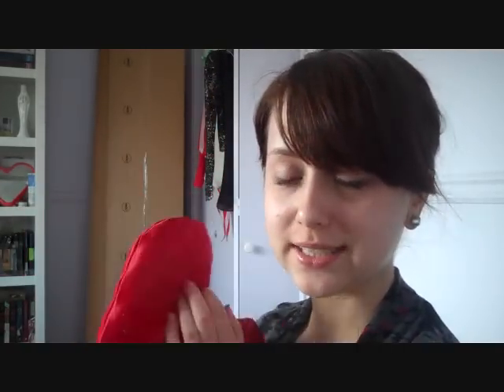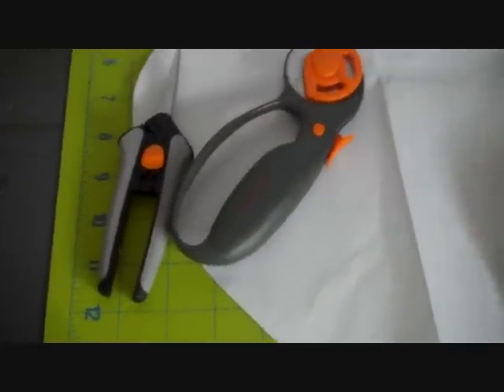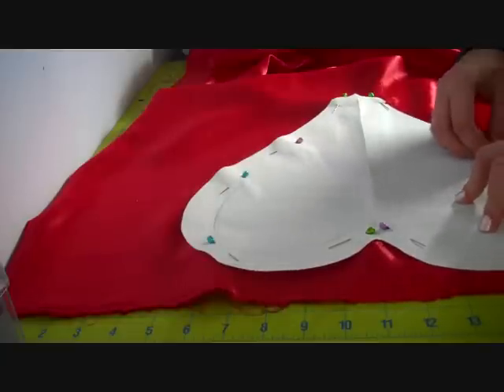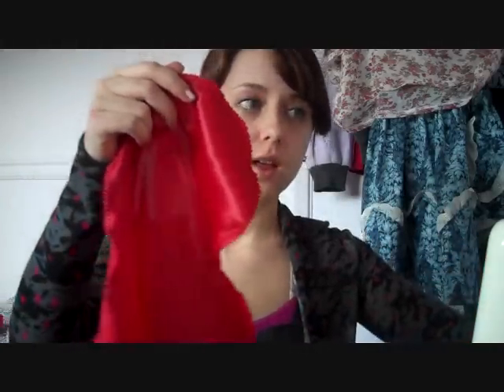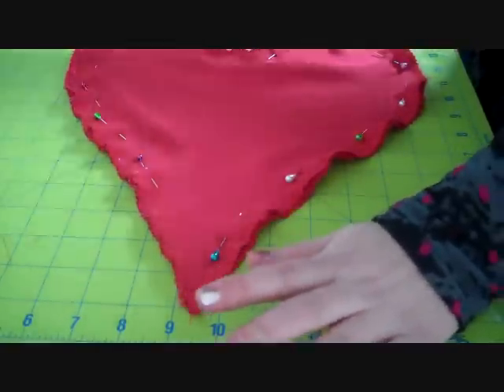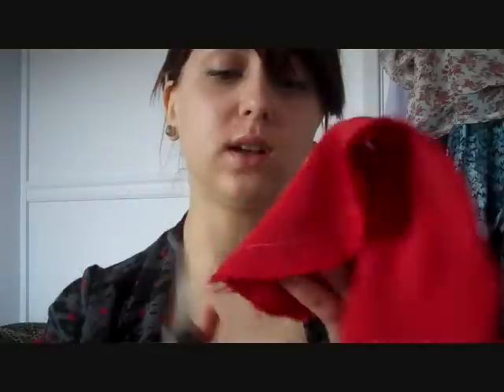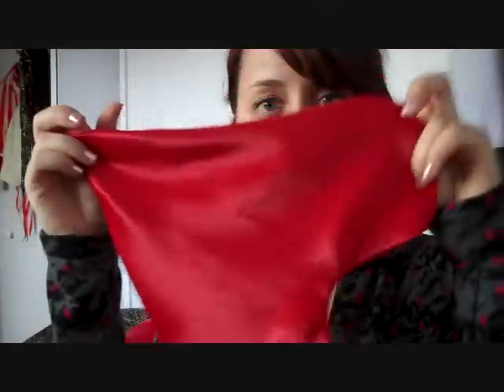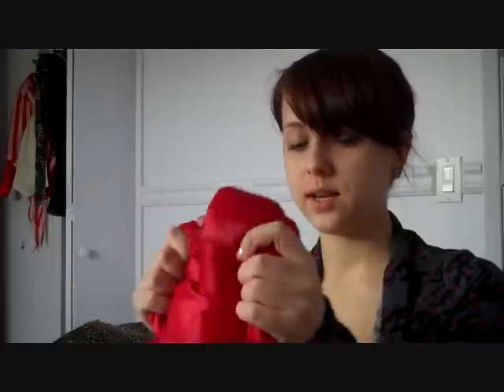DIY: Decorative Heart Pillow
This project took me about an hour.

Written Directions:

You will need:
- pencil, eraser
- drafting paper
- sewing needle
- red thread
- red satin fabric (half a meter for two pillows)
- pins
- scissors/rotary tools
- seam ripper (just in case, optional)
- marking tool
- measuring tool
- stuffing (I got mine at Walmart)

1. Draw out the heart shape that you'd like. Add your preferred seam allowance with a measuring tool. Make the heart even by drawing and cutting on a fold.

2. Once cut, in your heart pattern on your material well, with the grain line of the material going vertically on the heart. Cut out two pieces.

(If you're not using a sewing machine, skip to step 4)
3. Surge or zig-zag stitch the edges of each heart.

4. Pin the two pieces together, right sides together.

5. Use your marking tool to mark about 5in/13cm from the tip of the heart to either side.

6. With the seam allowance you decided to use,  stitch around the heart, leaving the gap that you marked open. (If you are hand sewing, you should mark your seam allowance so that you know where to sew. Keep the stitches small and close together.)

7. Clip the seam allowance along the curves of the heart and cut off excess fabric at the tip of the heart before turning it right side out.

8. Iron the edges.

9. Stuff your pillow.

10. Hand sew the gap closed.